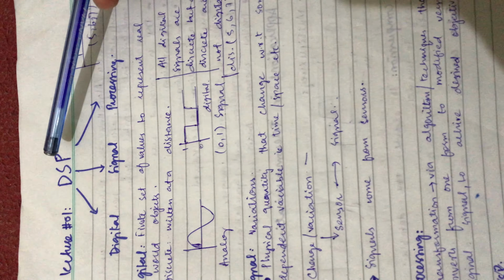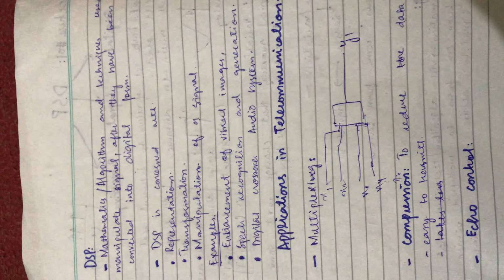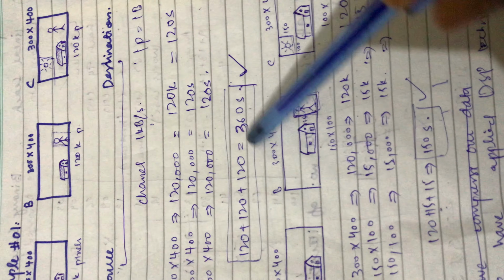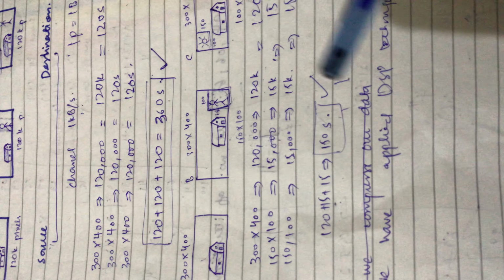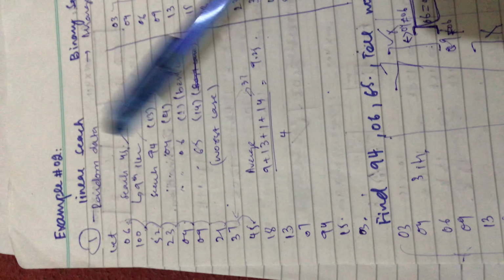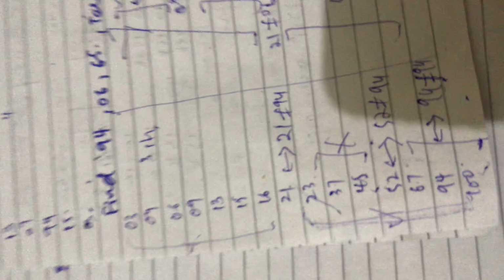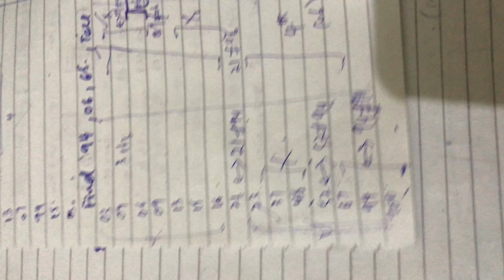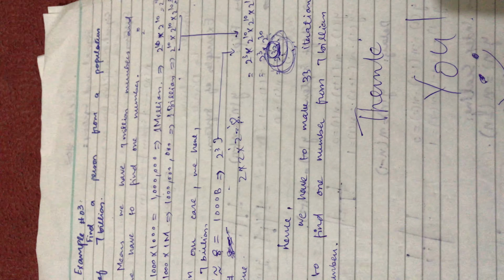DSP Basics , Lecture# 01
This video includes the introduction and applications of DSP, examples of better transmitting data over a channel using DSP techniques, linear and Binary search by iteration method and finding a number from given data.